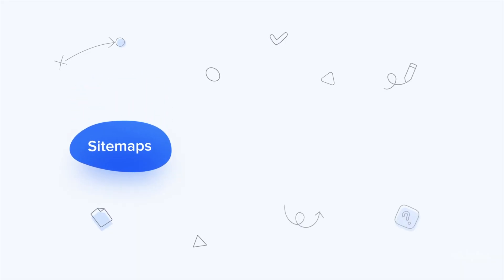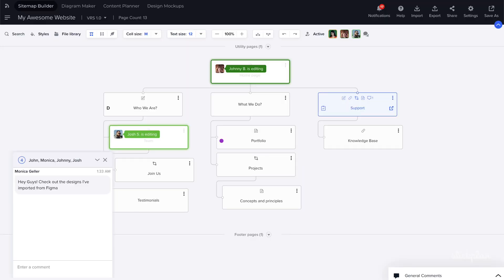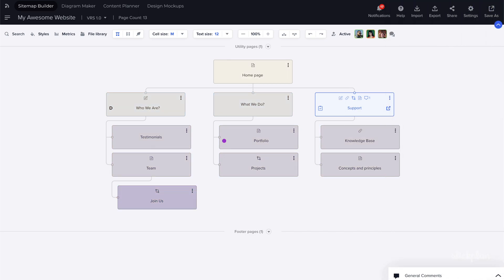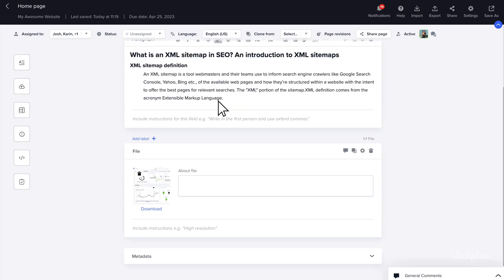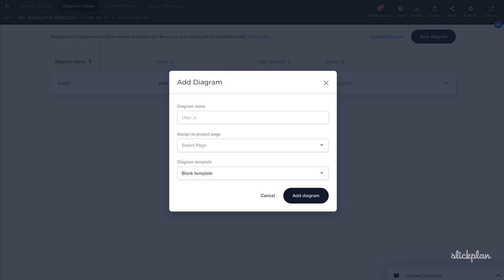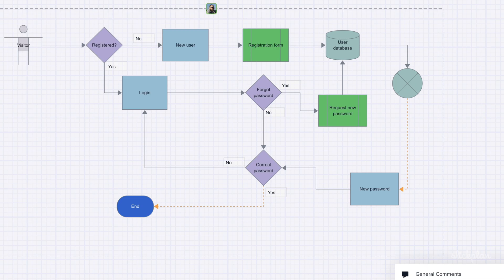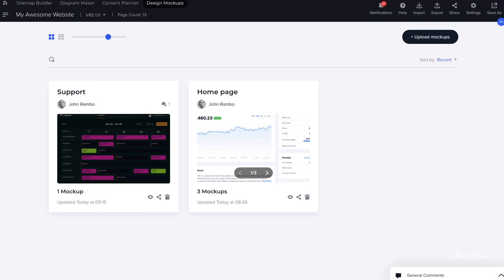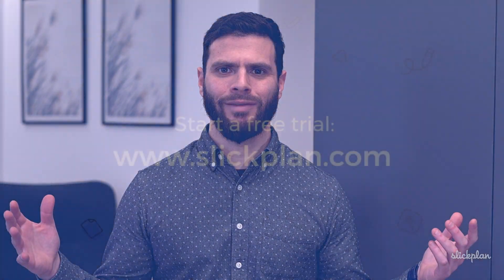What is Slickplan?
Slickplan is a collaborative website planning tool built for teams. Design smart navigation systems & user flows to improve UX, gather assets, and create content together and get the feedback you need on designs. Easily take your projects from concept to completion with Slickplan. Here’s how!